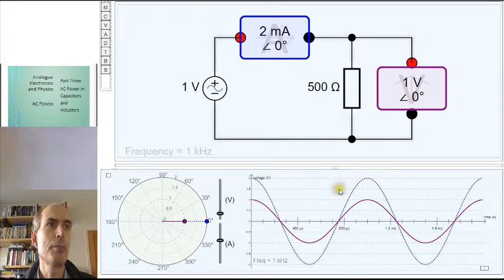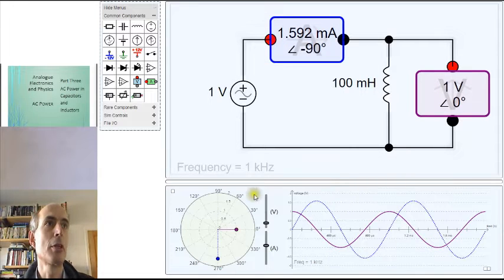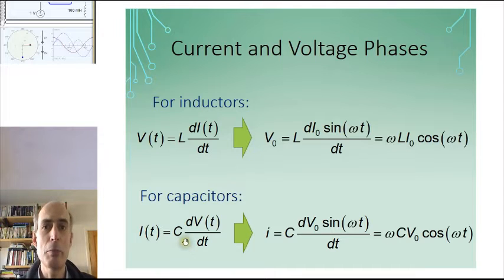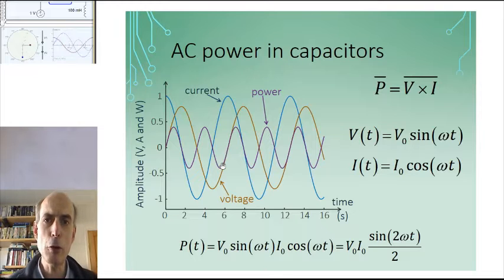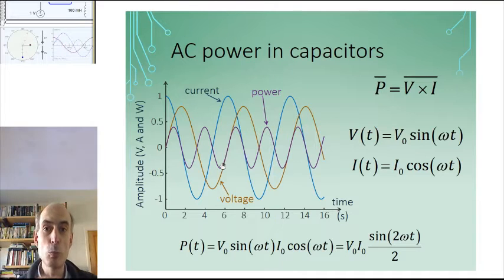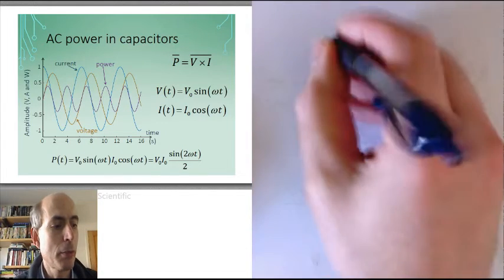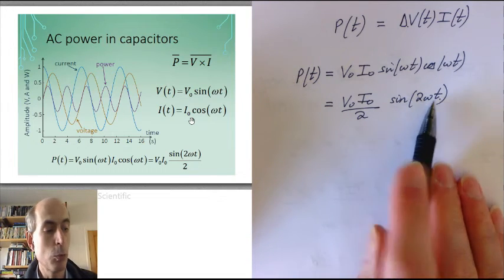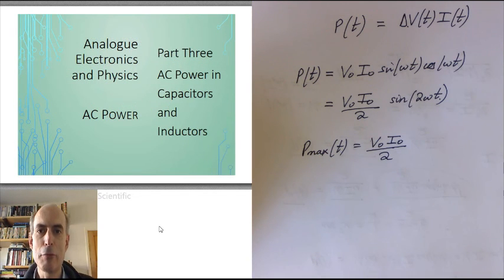AC Power P03 V00 done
AC power in capacitors and inductors.  Part three of a series of eight videos about power in AC circuits.